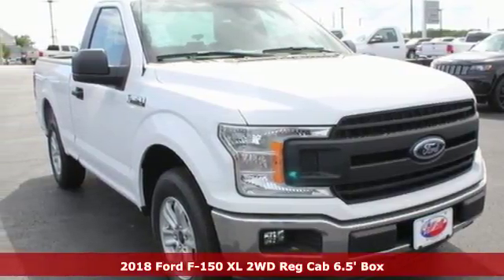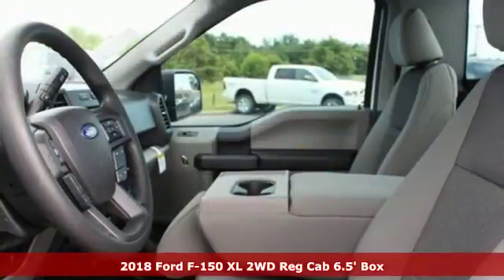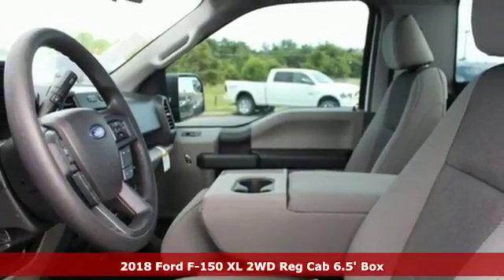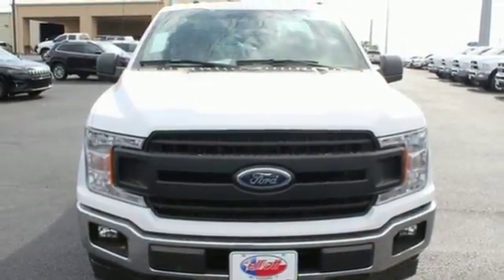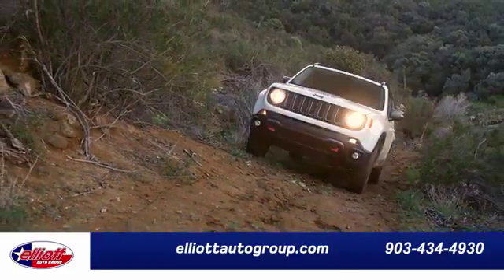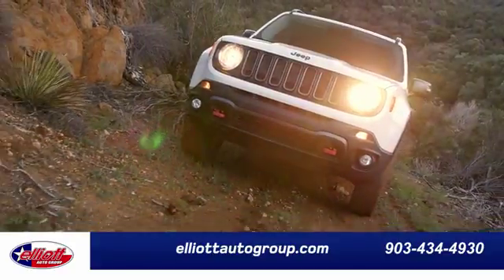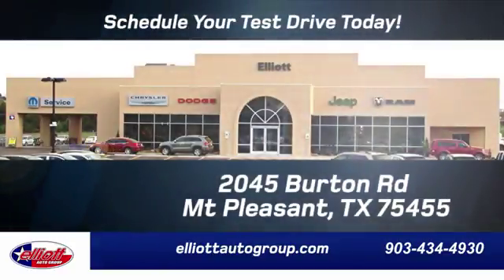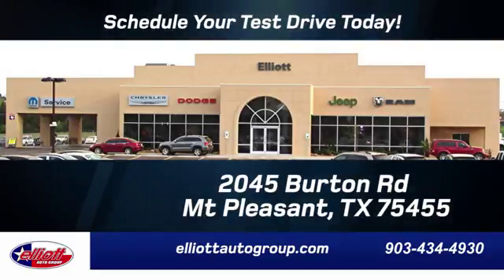New 2018 Ford F-150 Mt Pleasant TX Sulphur Springs, TX F6193 - SOLD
Year: 2018
Make: Ford
Model: F-150
Trim: XL
Engine: EcoBoost 2.7L V6 GTDi DOHC 24V Twin Turbocharged
Transmission: 10-Speed Automatic
Color: White
Interior: Dark Earth Gray
Stock #: F6193
VIN: 1FTMF1CP5JKE36296
**KEYLESS ENTRY**, **SYNC**, **V6-UNBELIEVABLE PICK UP - DONa€TMT SETTLE FOR THE 4 CYL**.brbrRecent Arrival! 26/20 Highway/City MPGbrbrbrPrice includes all rebates, incentives, dealer discounts as well as everything that was added to the vehicle at the dealership, so no surprises. To qualify for all rebates, a qualified trade in and/or financing with Ford or Lincoln may be required. We are located just west of Titus Regional Medical Center on I-30. Price includes: $1,000 - Retail Customer Cash. Exp. 07/09/2018, $300 - EcoBoost Bonus Customer Cash. Exp. 07/09/2018, $1,500 - Bonus Customer Cash. Exp. 07/09/2018, $750 - Retail Bonus Customer Cash. Exp. 07/09/2018, $750 - Ford Credit Retail Bonus Customer Cash. Exp. 07/09/2018

Address:
2045 Burton Rd.